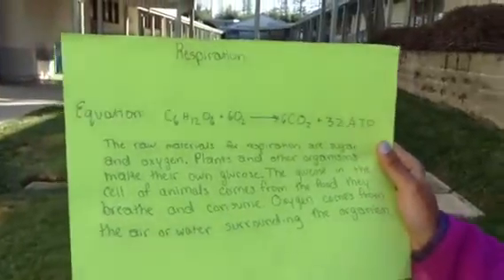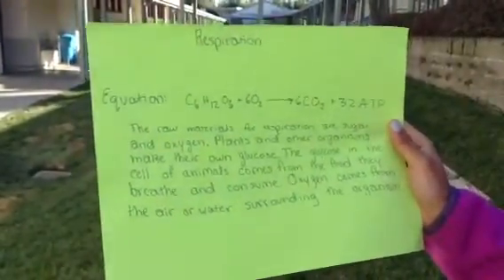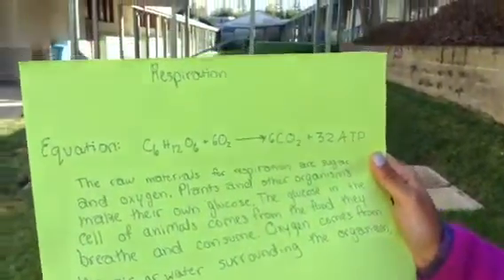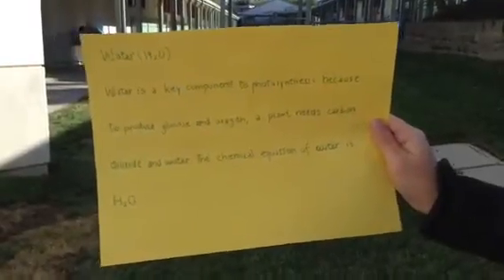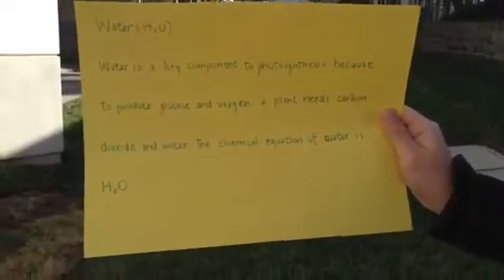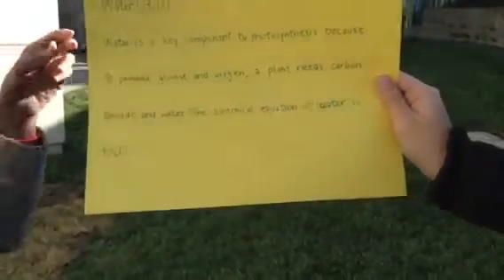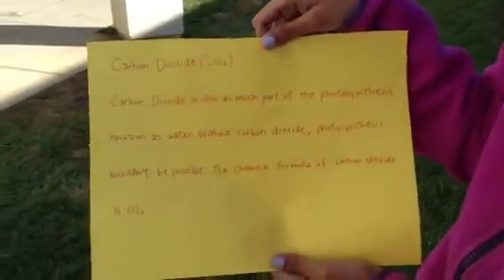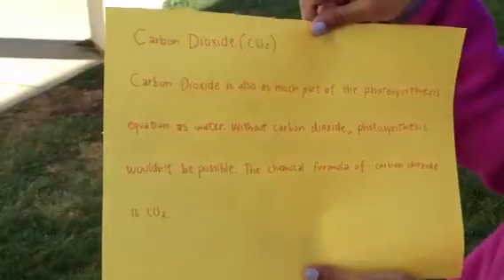Cellular Respiration And Photosynthesis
Cellular Respiration and Photosynthesis Video by: Selina, Kirthana, and Viveca.